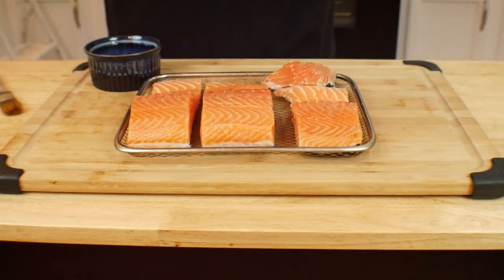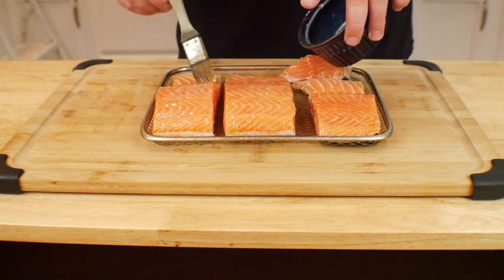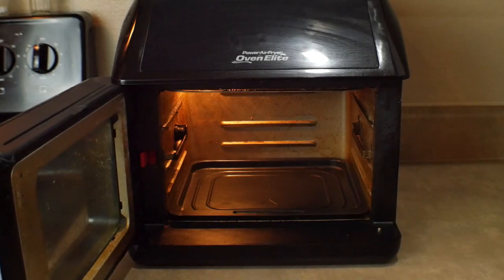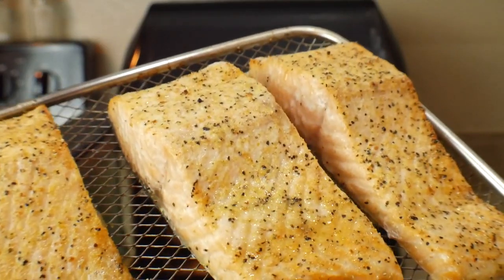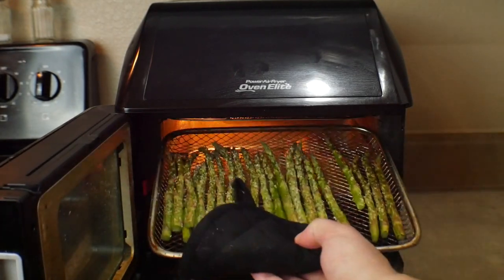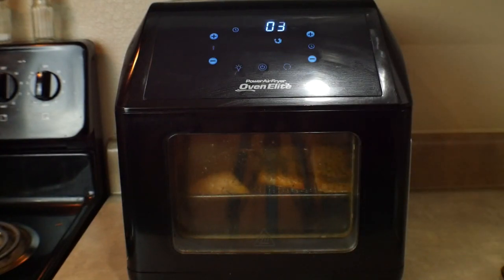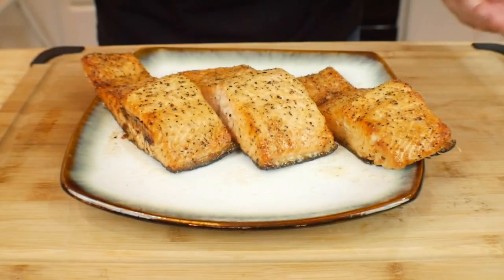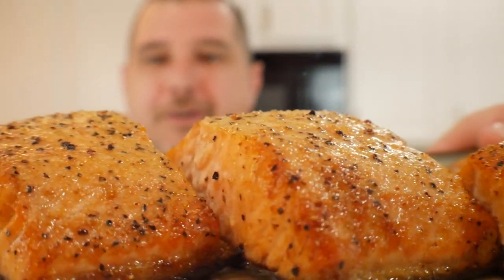Air Fryer Salmon | Air Fryer Recipes | Power Air Fryer Oven Elite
Hello and welcome back to "Cooking" With James"! This episode I will being cooking Salmon in the power air fryer oven elite! this is a super easy recipe that takes 27 minutes. i mean it taked 27 minutes for you oven to even heat up! Follow along as i take you through a few easy steps to get a perfect salmon in the power air fryer oven elite!

purchase air fryer: